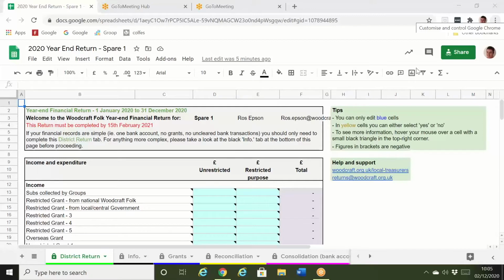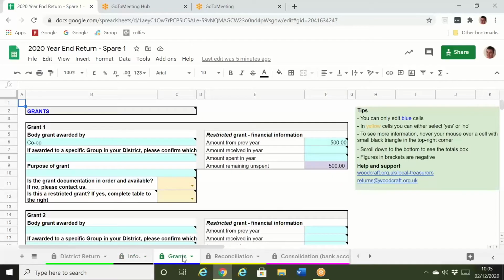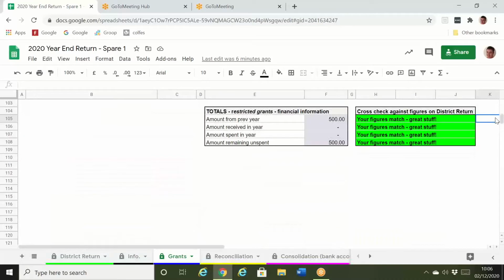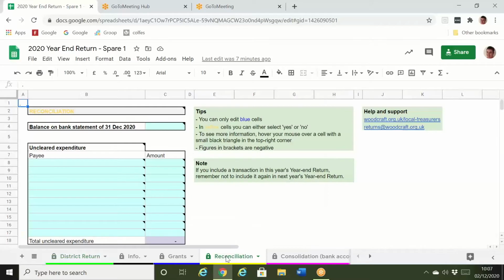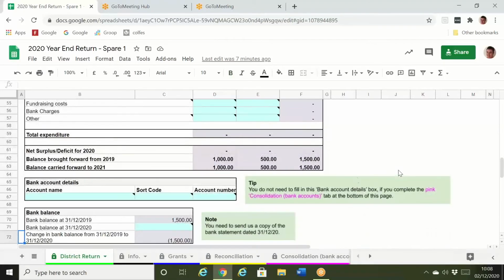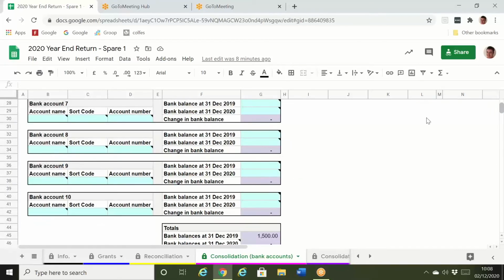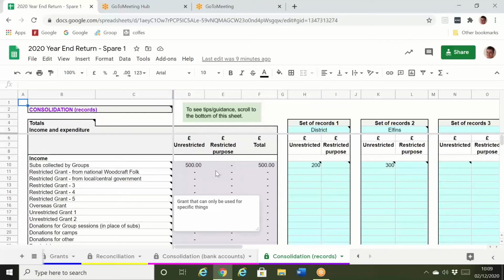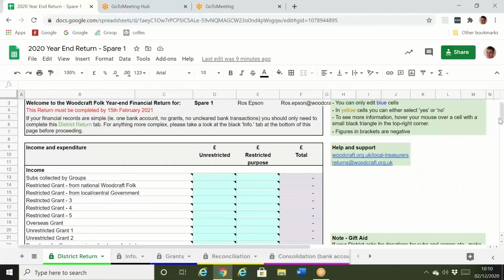Year end Financial Return 2020 Additional tabs